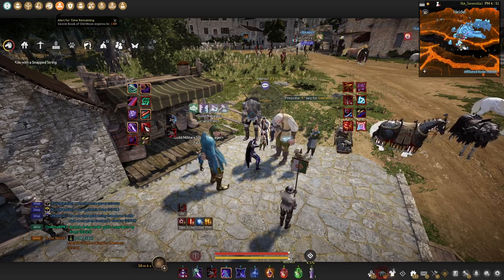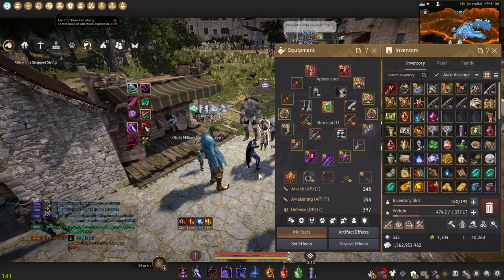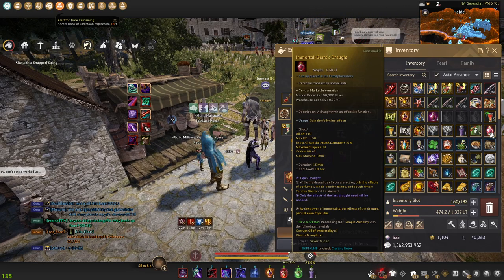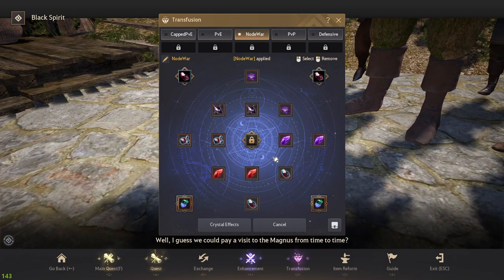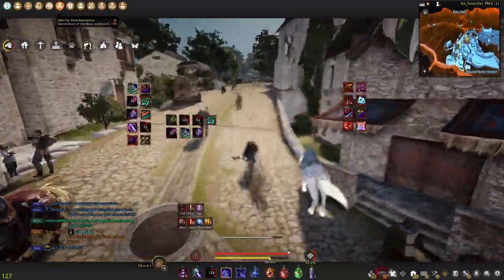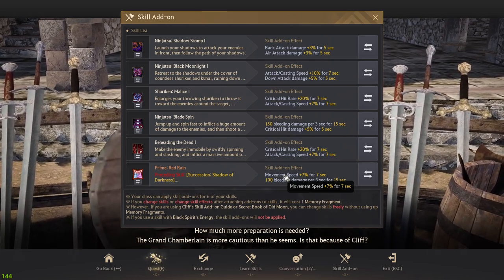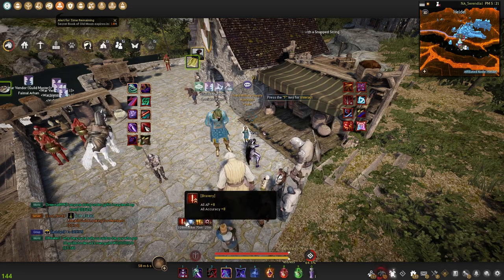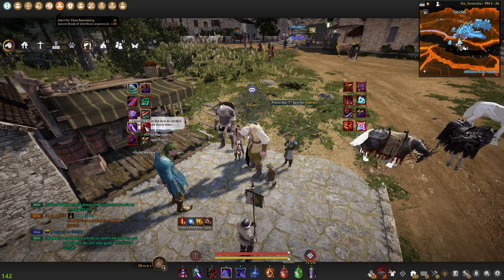Quick T1 Nodewar Prep Guide BDO